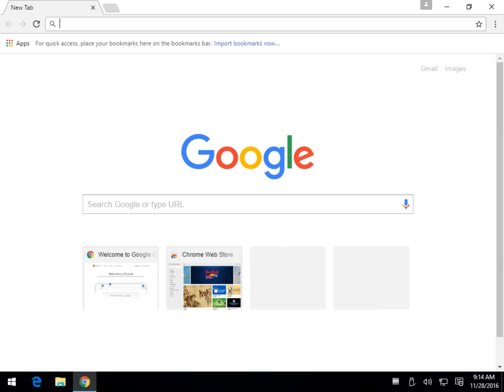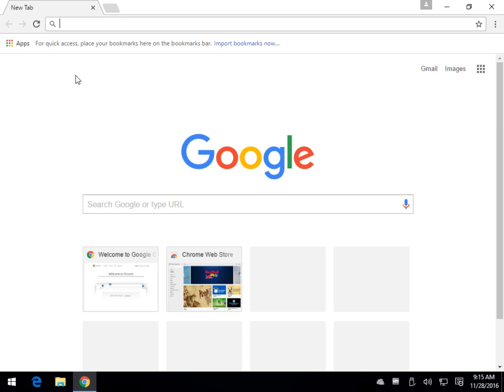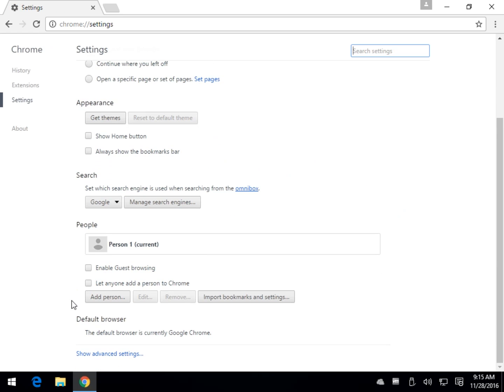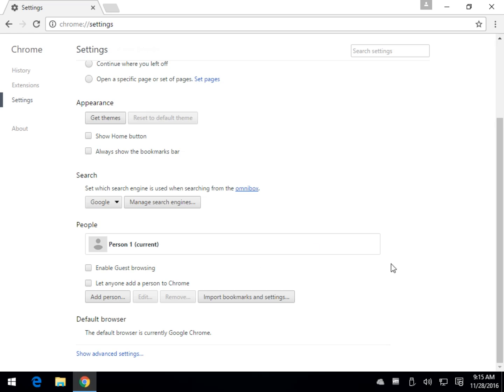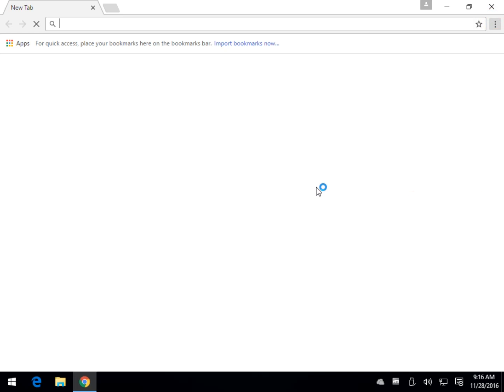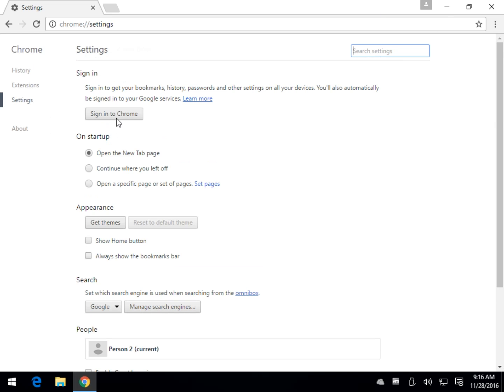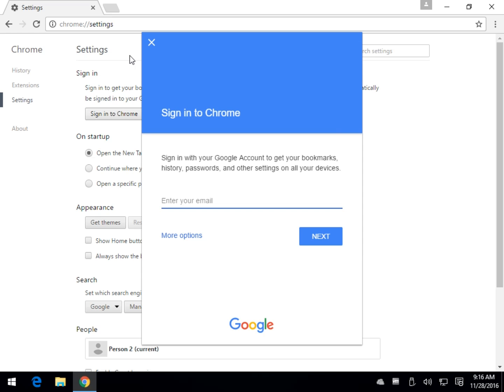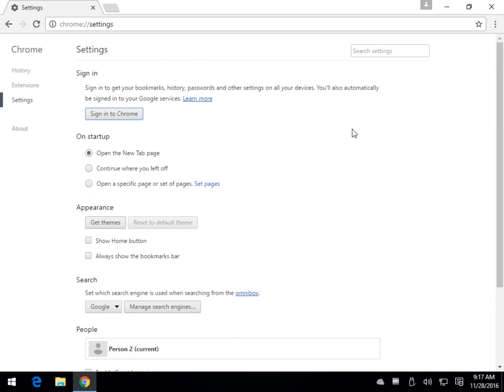Google Chrome - Your Profile Could Not Be Opened Correctly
Here's the best way we've found to repair the "Your Profile Could Not Be Opened Correctly" in Google Chrome.